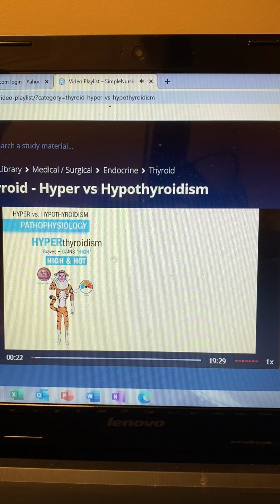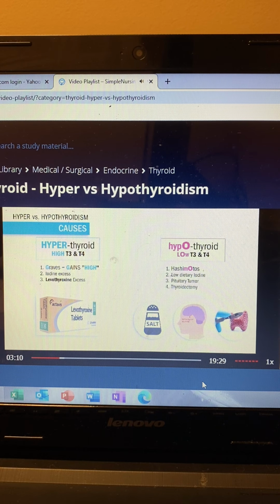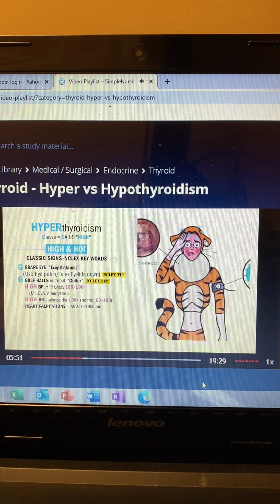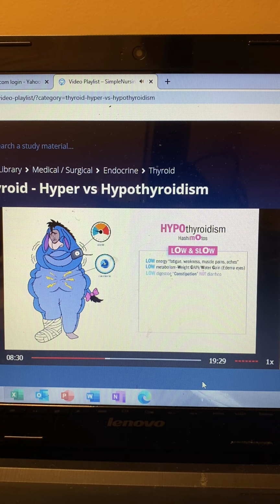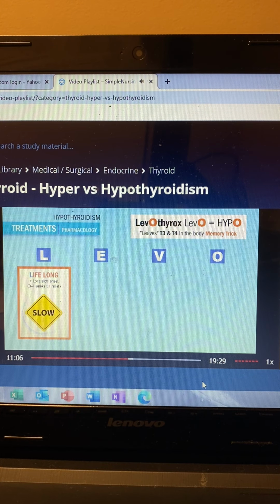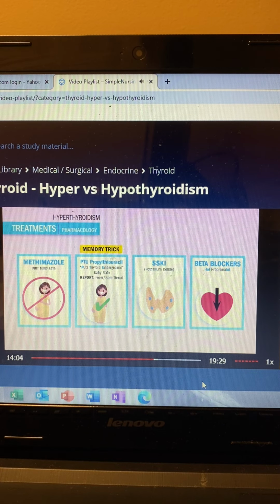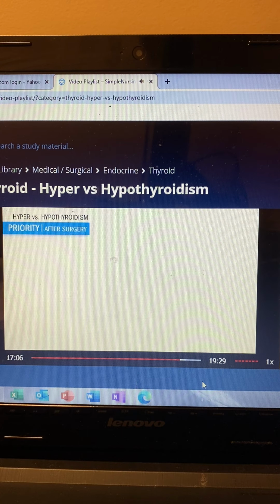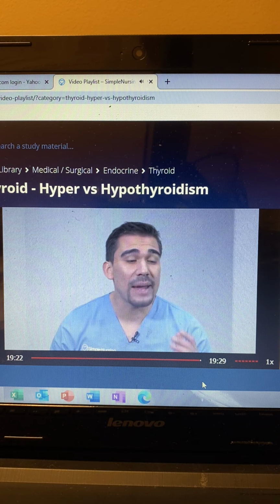Thyroid-hyper vs hypothyroidism